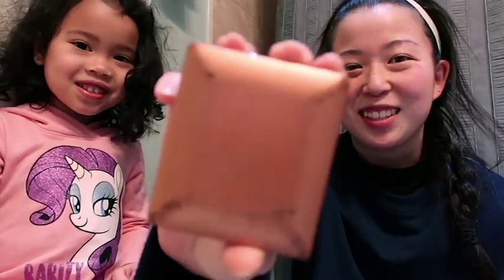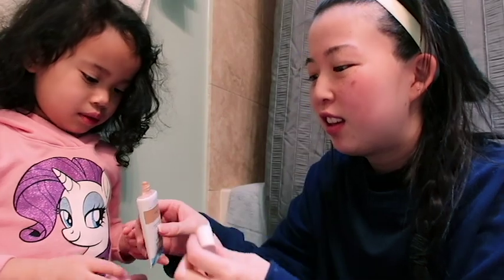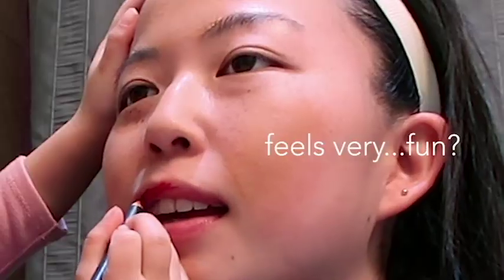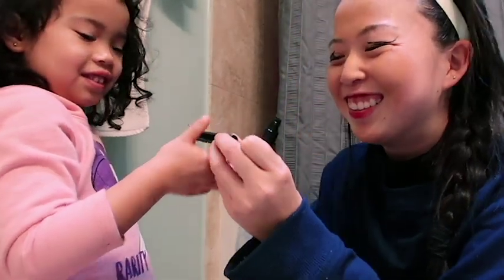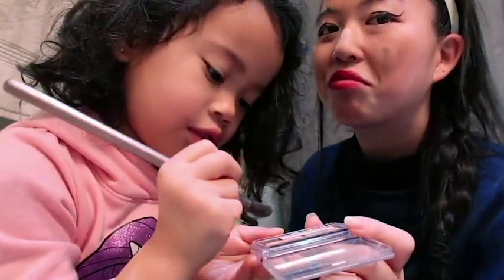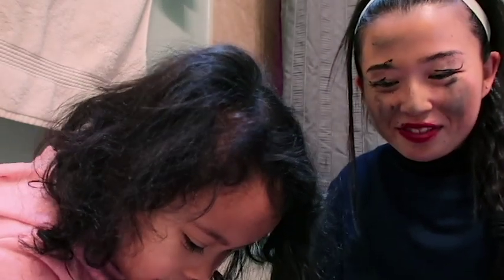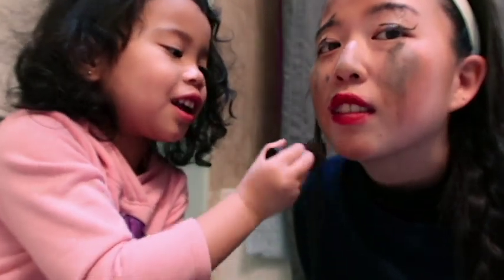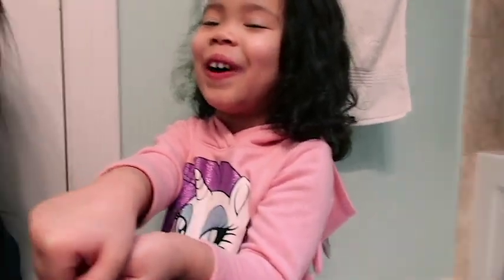I LET A 4 YEAR OLD DO MY MAKEUP ! (little kid does my makeup challenge)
Hey guys... so this week I let my 4 year old niece do my makeup. This video was actually really fun to make and it definitely made me laugh. She's a natural makeup artist and beauty guru. Who knows maybe she'll be the next big MUA.

Lemonade (ft. J Roes)

Dream It Possible (Sylenth Remix) (House) Delacey